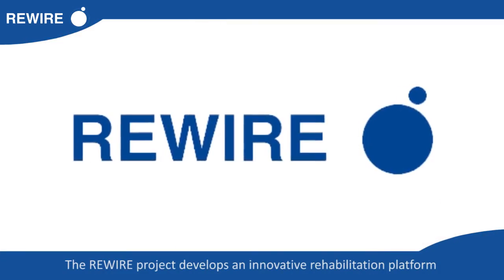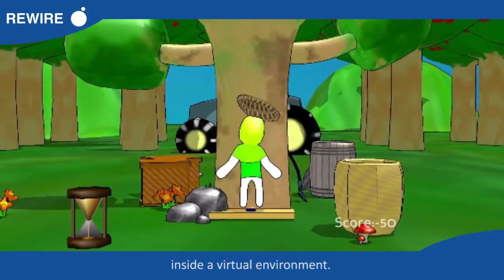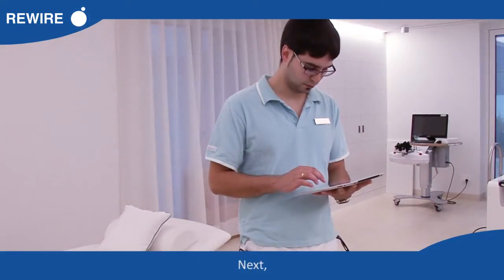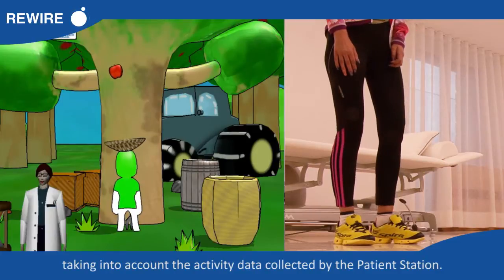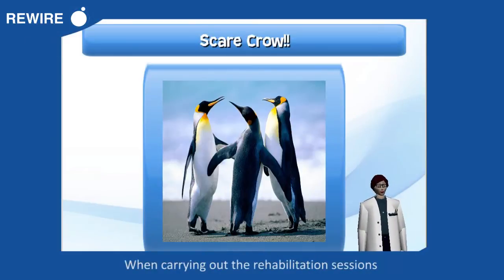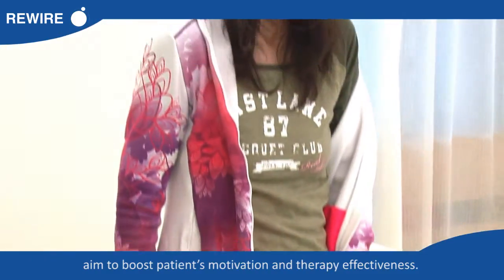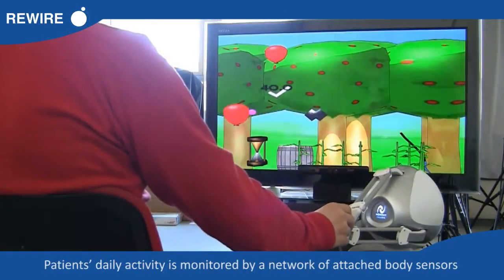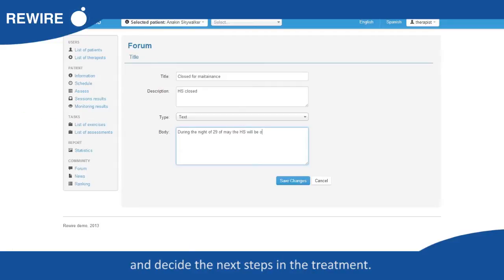REWIRE: Enabling home rehabilitation for stroke patients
The REWIRE project develops an innovative rehabilitation platform for stroke patients based on virtual reality. Thanks to a patented game engined called IGER system, patients discharged from the hospital can continue doing their intensive rehabilitation at home, under remote monitoring by clinical staff.

Patient's daily activity is monitored by a network of attached body sensors and their activity is profiled through behaviours. Environmental, physiological and motion data provided by sensors is used to better tune the rehabilitation sessions.

REWIRE endeavours to create a Personalised Health System that will help to reduce the hospitalisation rate, optimize the rehabilitation management and improve the interaction between doctors and patients. Thanks to REWIRE, health service providers will be able to assess more people, without increasing costs.

Video produced by: Barcelona Digital